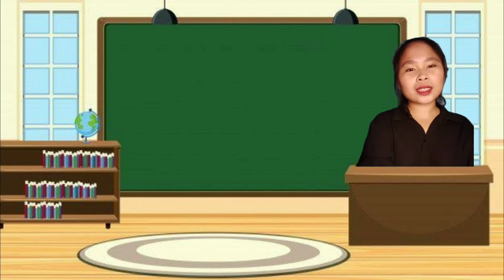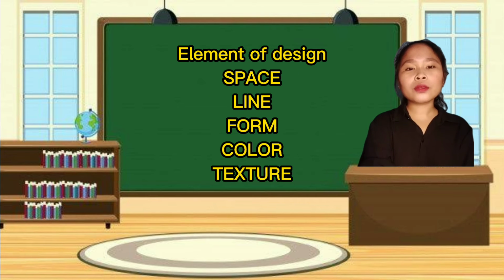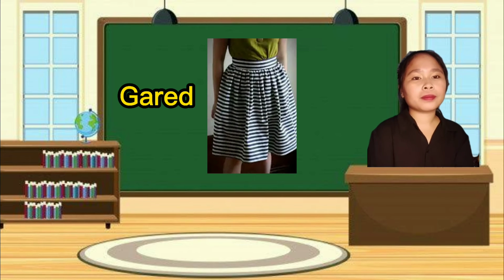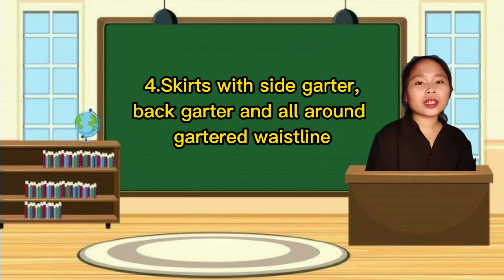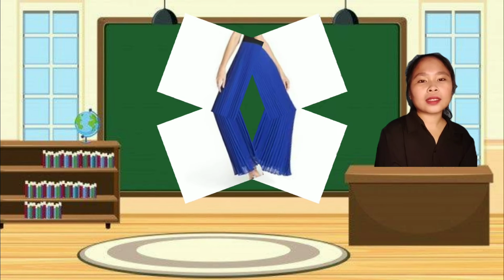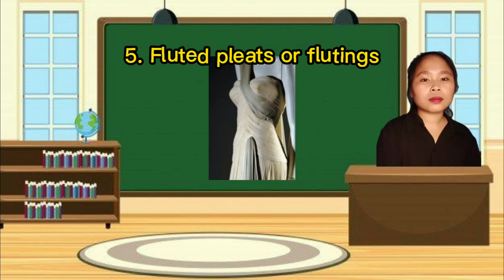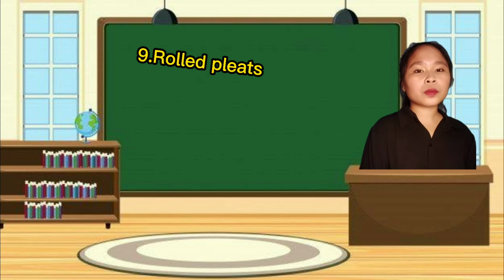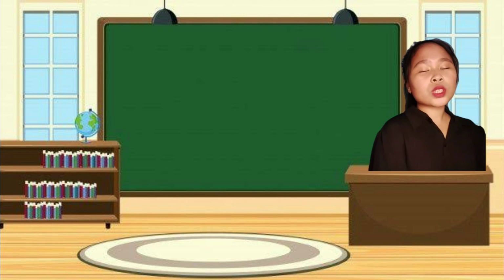Skirts (demo lesson) Espinosa, Jhoby Oandasan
Different kind of skirts
Different type of  pleats